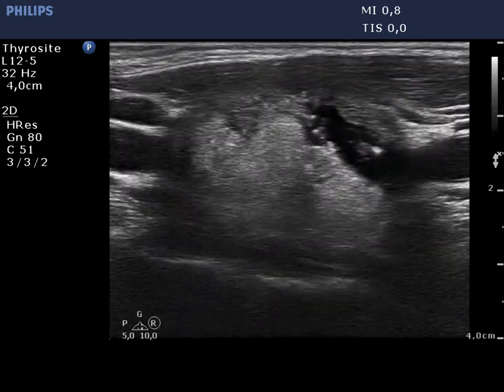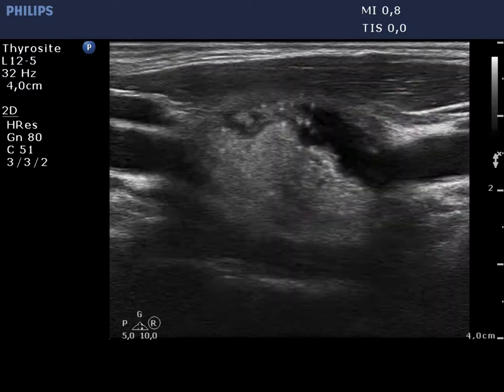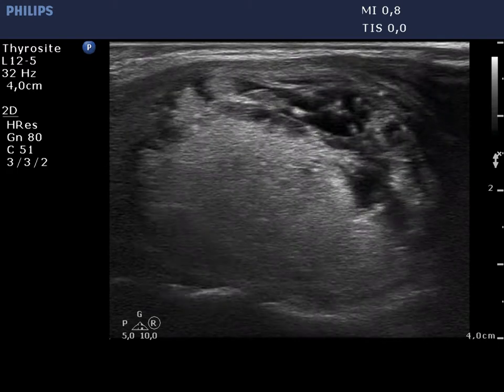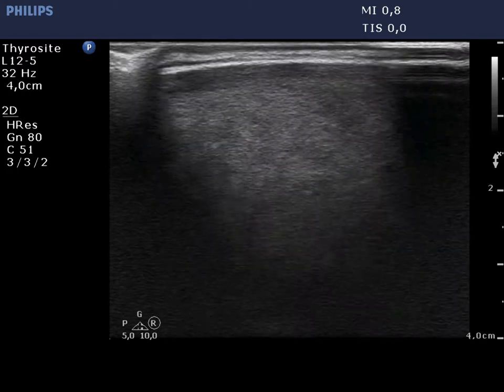Follicular adenoma - case 39